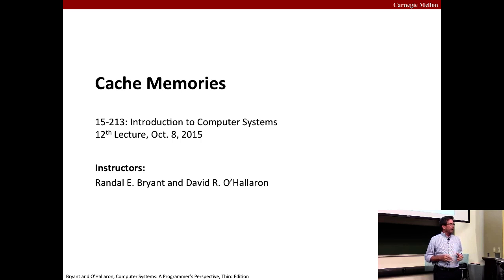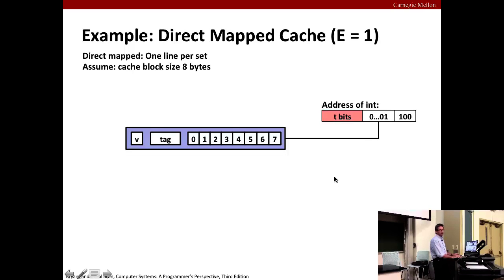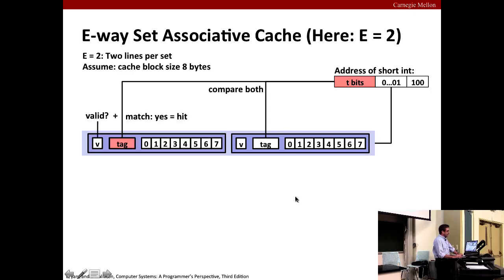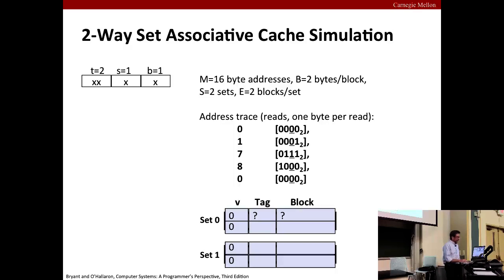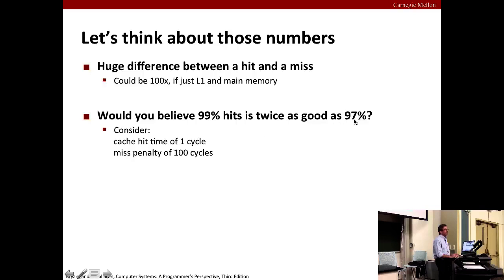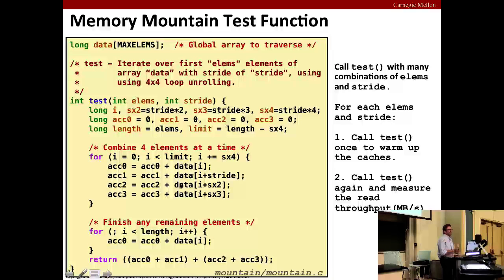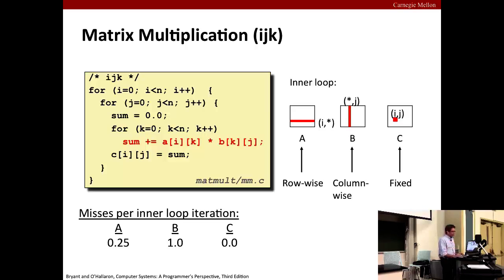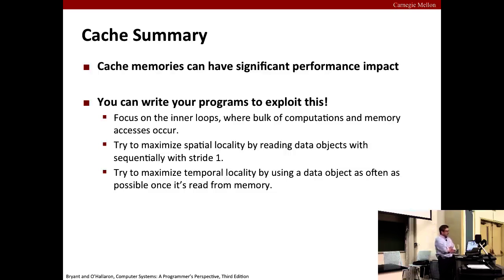12 Cache Memories